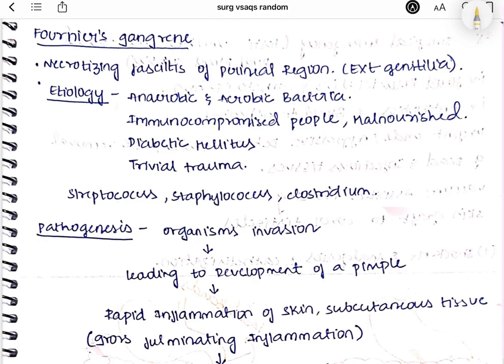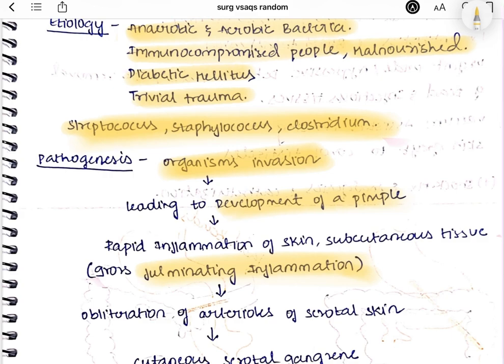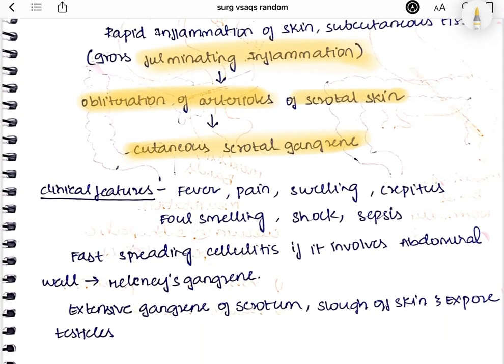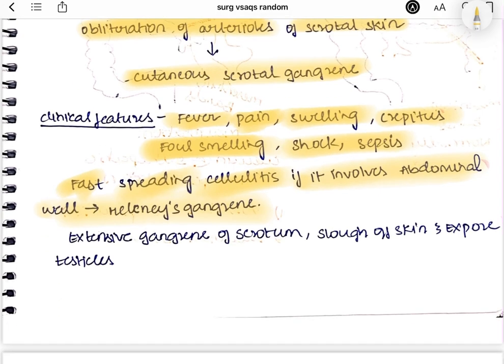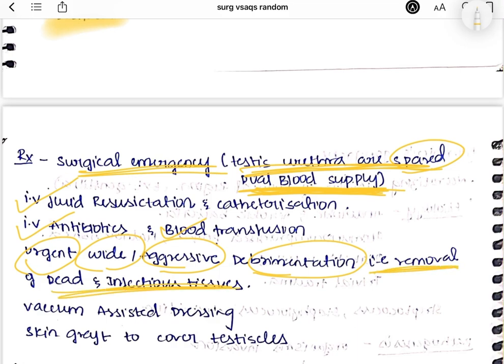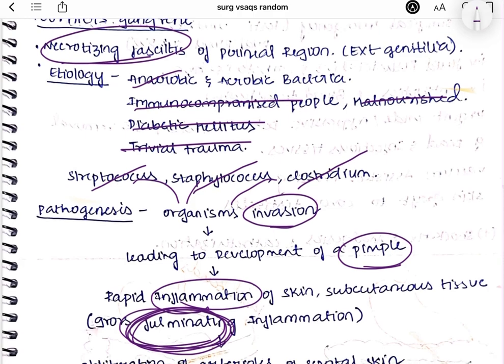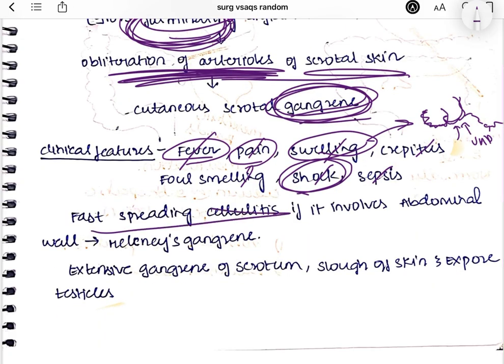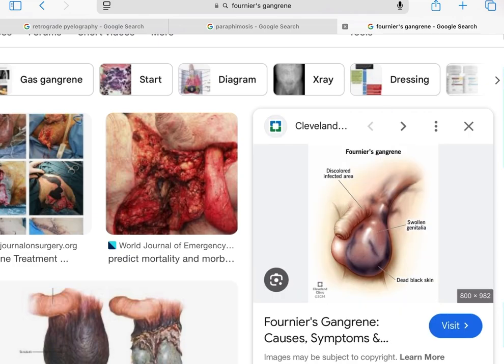Fournier gangrene | mbbs | surgery | 4th year